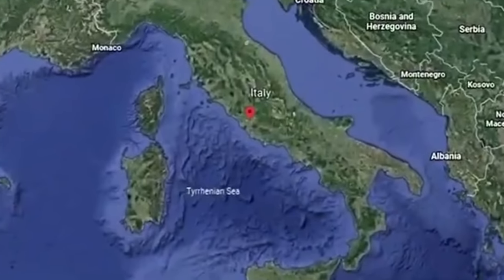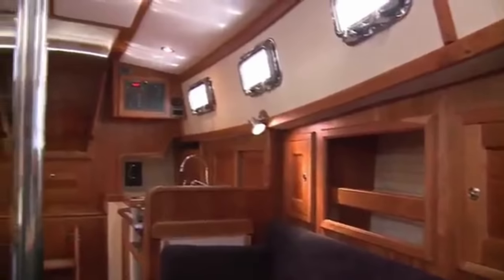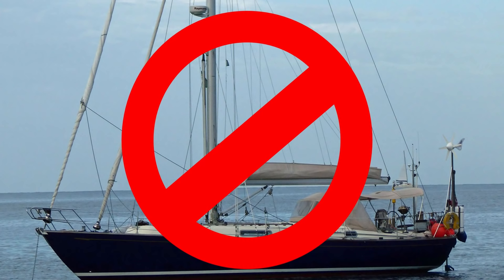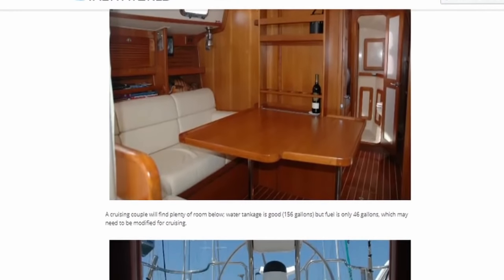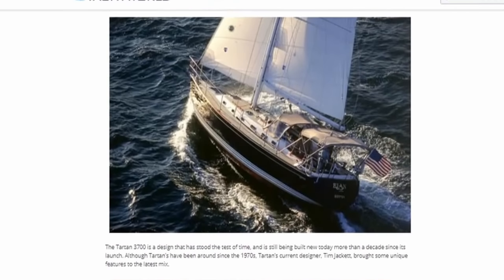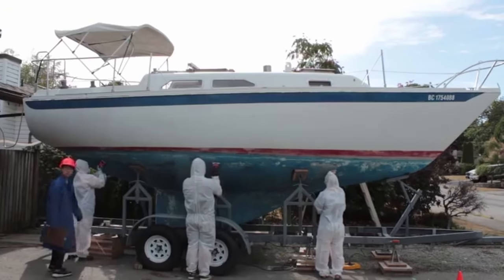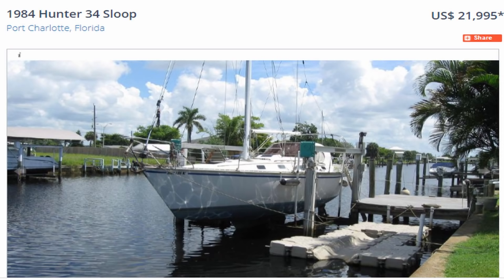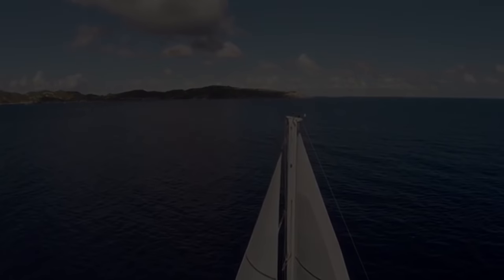Bluewater sailboat and why not to buy one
You want to take advantage of the amazing newer technology and modern hull designs when it comes to sailing. This is going to make your vessel far easier to sail solo or short handed and make them far more comfortable and efficient to live aboard full time or even just weekenders without buying more boat than you need.